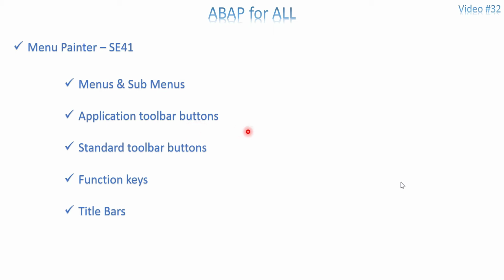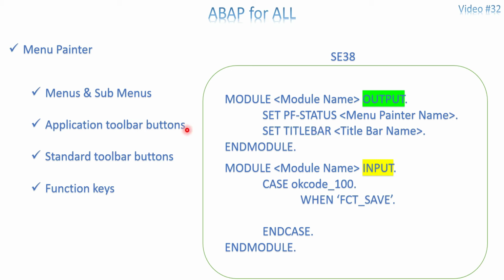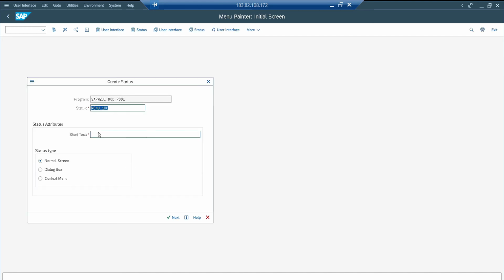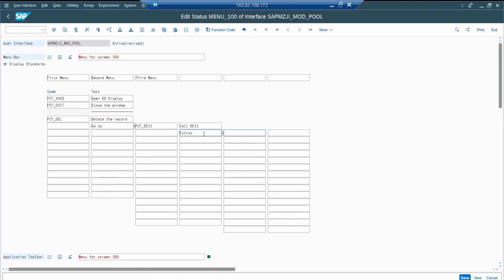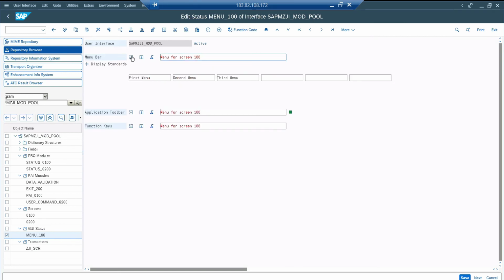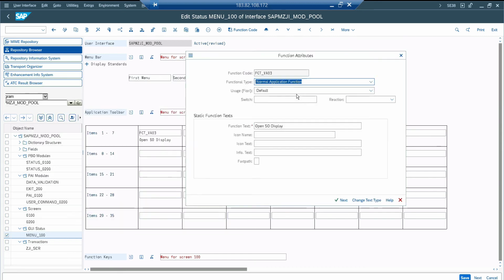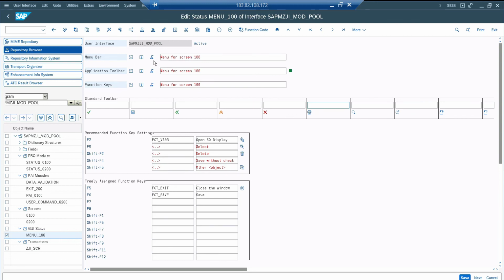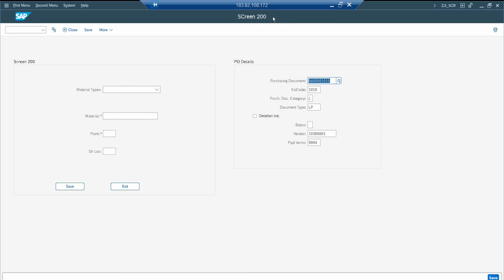Video 32: ABAP - Module Pool Programming Part 3 (Menu Painter)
Explained the menu painter concepts in this video. Concepts like menus, sub menus, adding three different kinds of buttons in application toolbar, enable the standard toolbar buttons, function keys and titlebars. Showed the syntax to add the menu painter in the PBO module.

Described how to capture the menu painter actions/events with the help of screen painter PAI module.